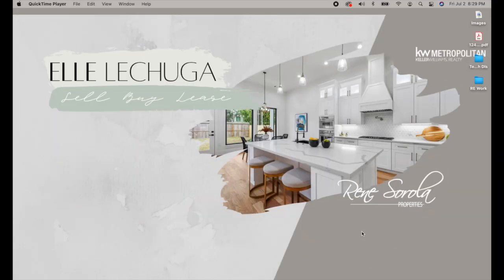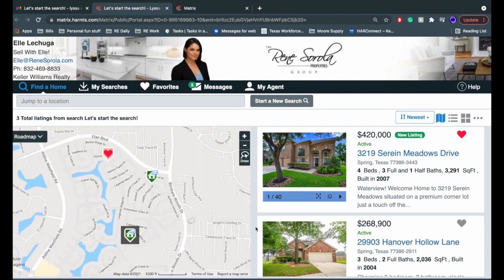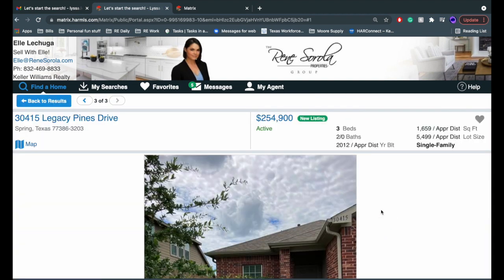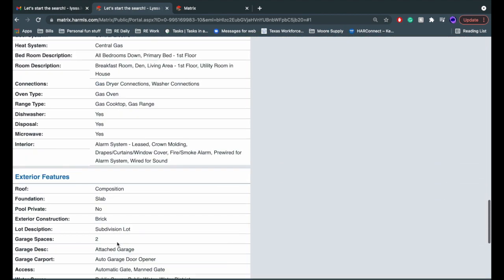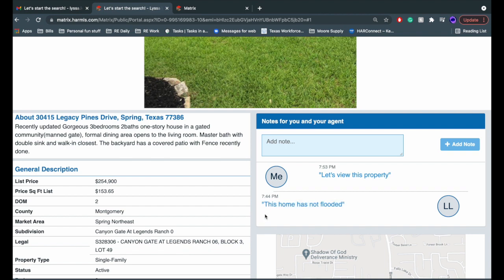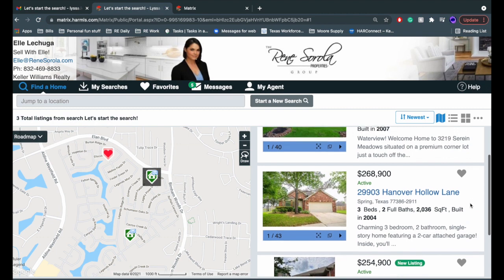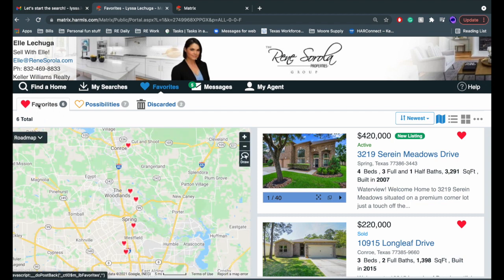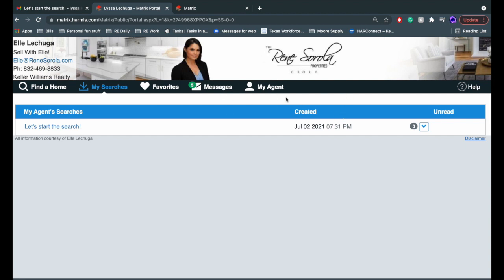Lyssa Lechuga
Get to know your buyer's portal! It's a powerful shopping tool